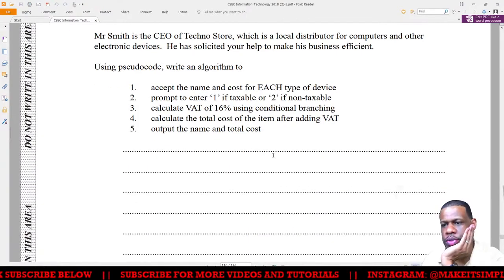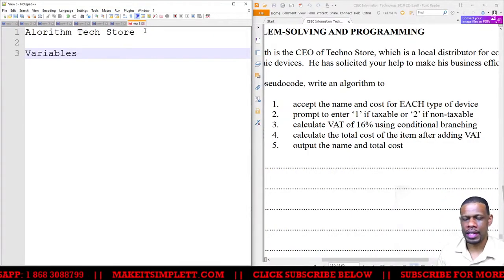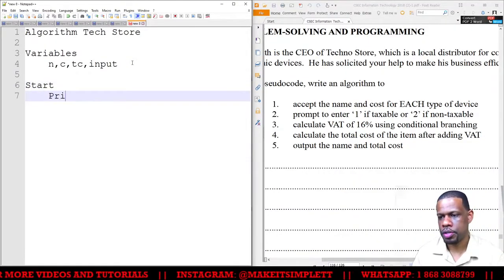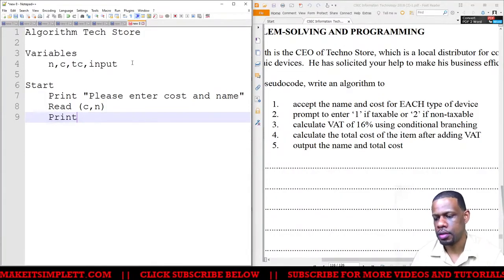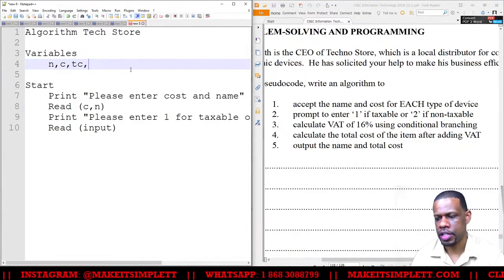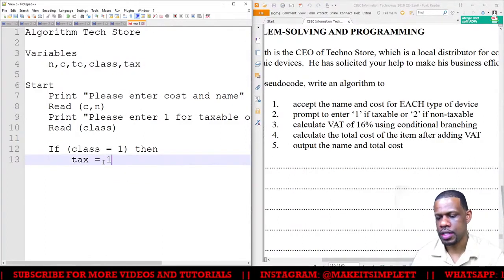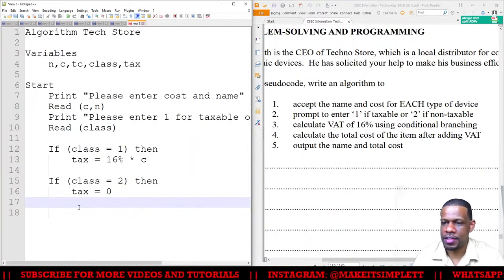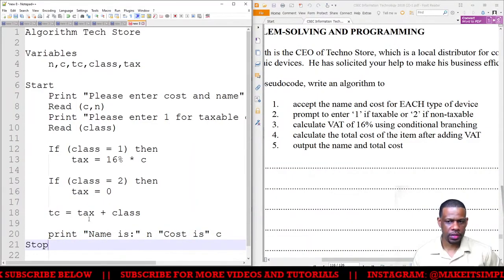CSEC IT Paper 3 - Algorithms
This video gives guidance on how to approach algorithm questions.

I make videos to help anyone lean and understand IT and Computer Science better.